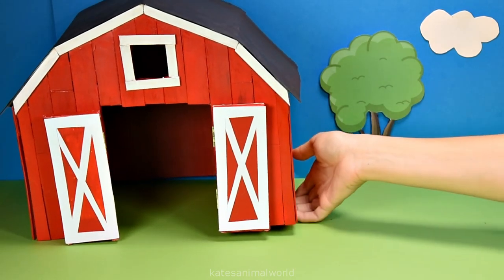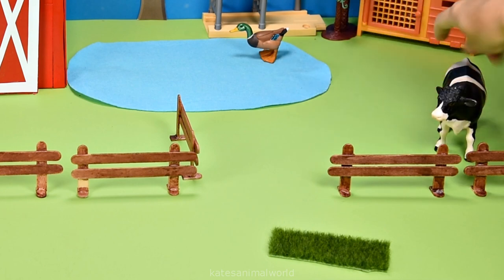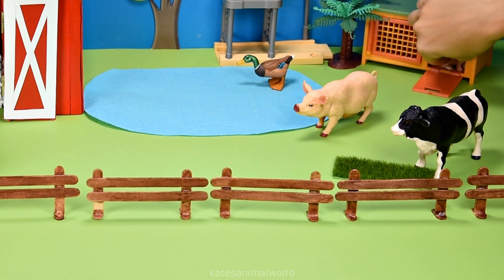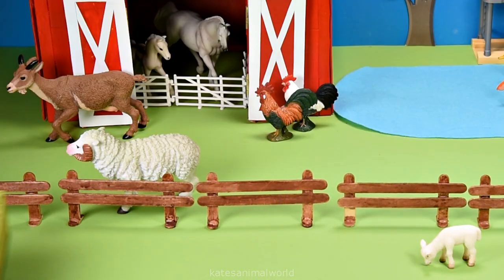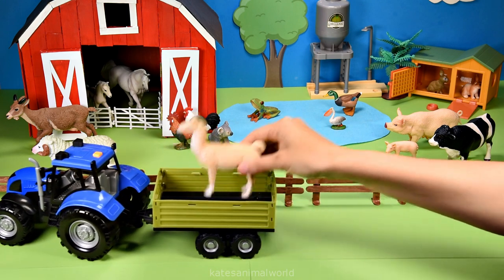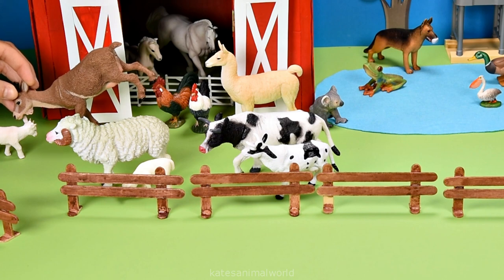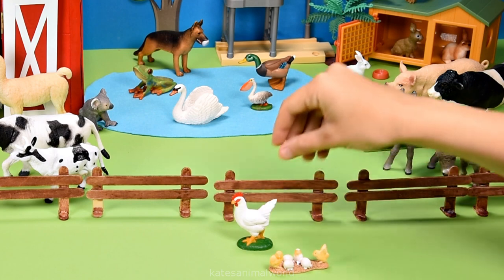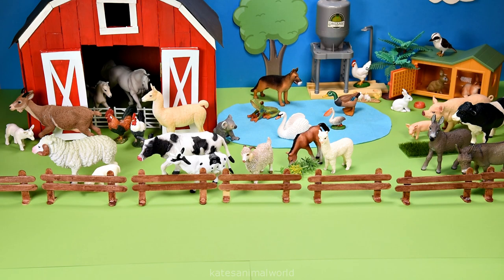DIY How To Make Your Own Cow And Horse Farm